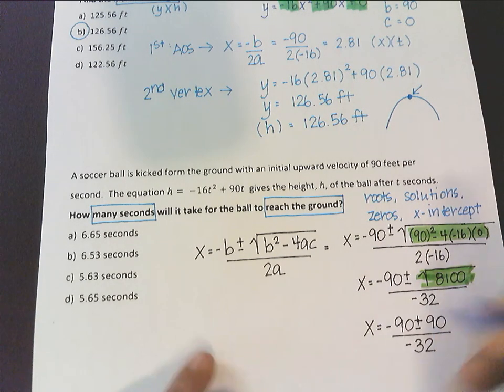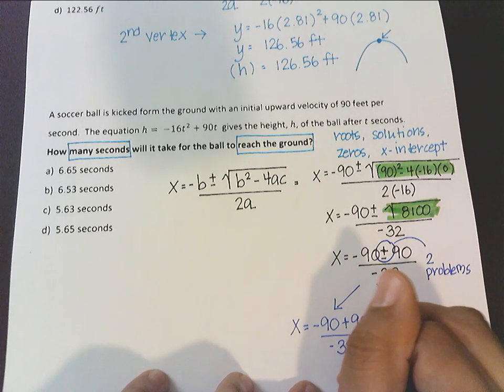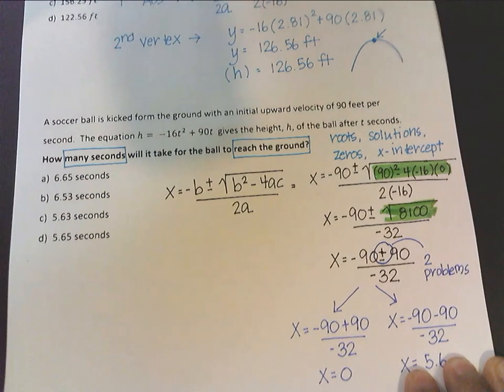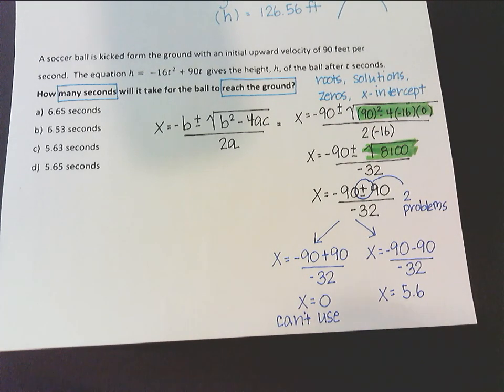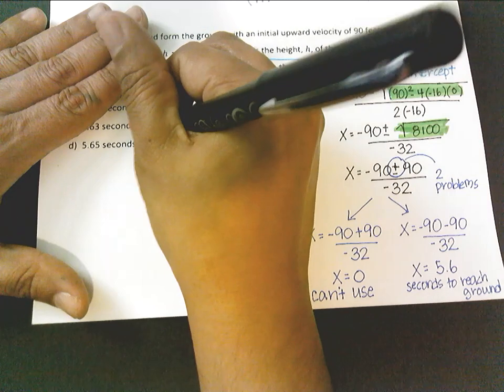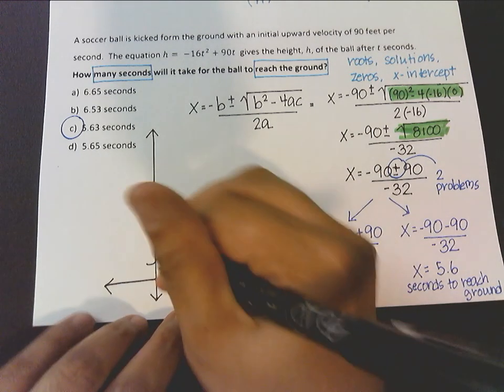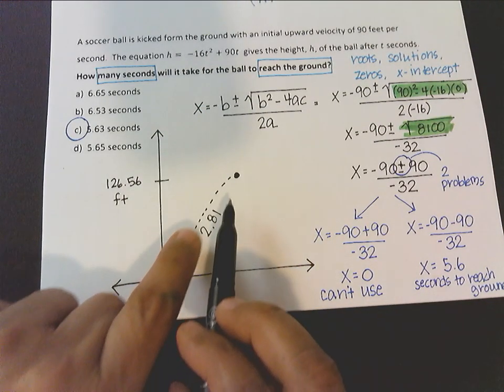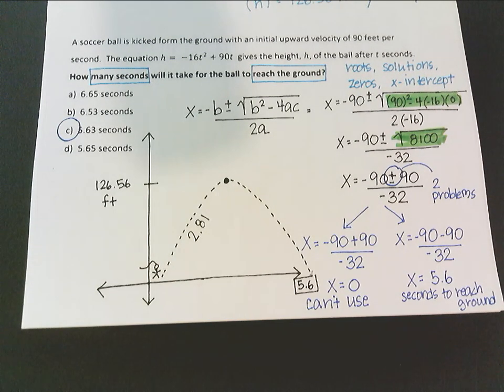HBI 6.1 Quadratic Application Example 14 and 15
Algebra HBI 6.1